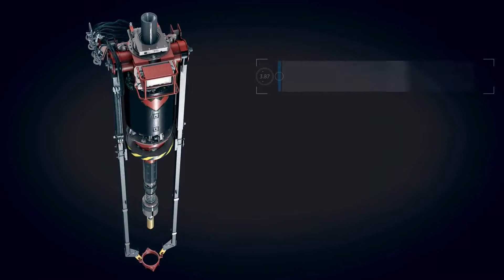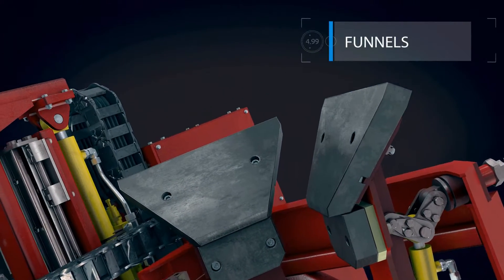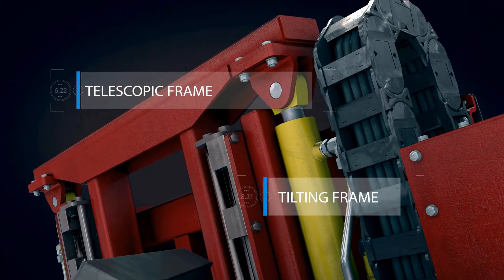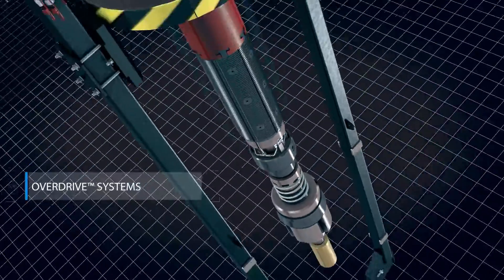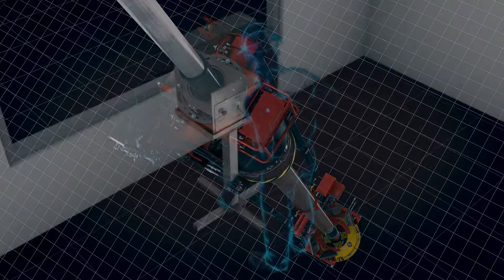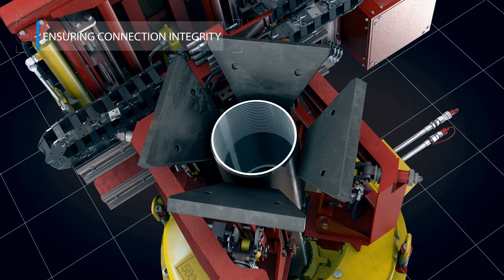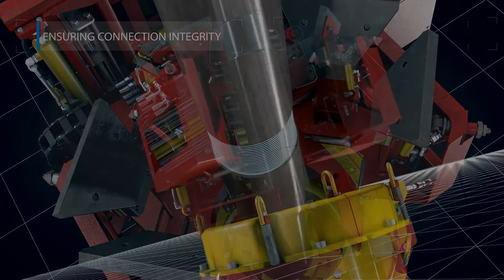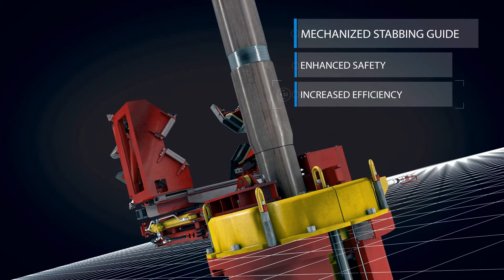Weatherford - Mechanized Stabbing Guide Animation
The Mechanized Stabbing Guide enables automated stab-in of tubulars, enhancing rig crew safety and improving operational consistency during your drilling and casing-running operations. Adaptable to all spiders, the stabbing guide can be used on any rig with a 37 ½-in. or larger rotary table.